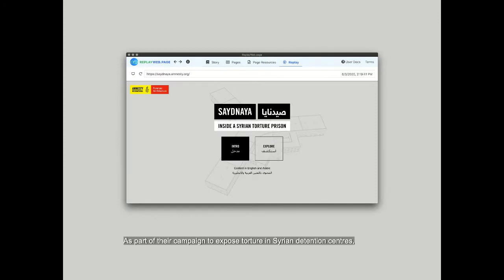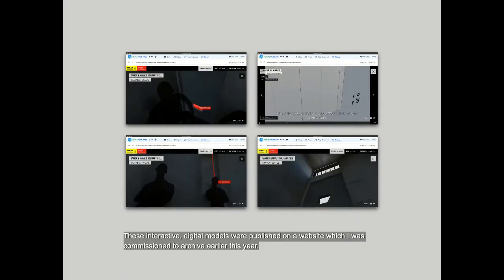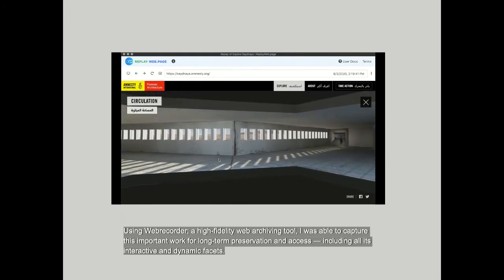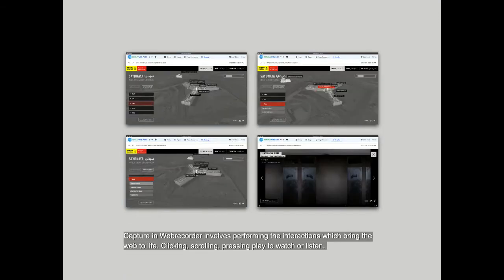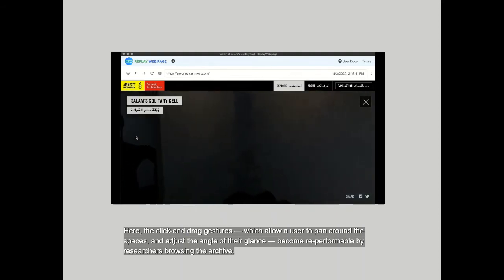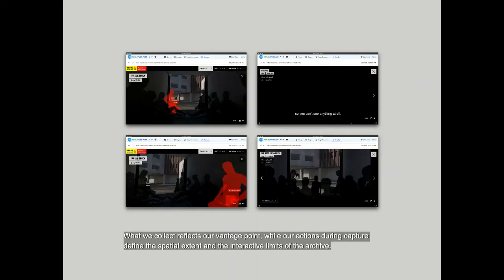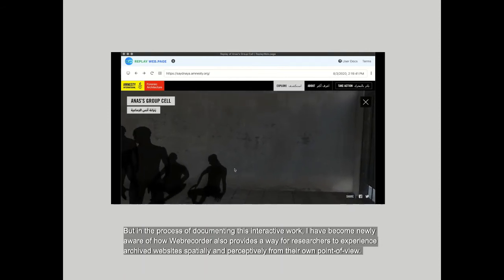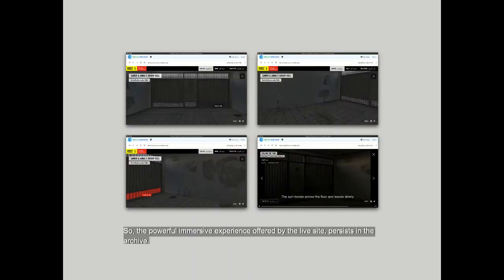Using Webrecorder to Capture 3D-Spaces and Ambient Audio by Anisa Hawes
Archiving the architecture of Saydnaya: Using Webrecorder to capture 3D-spaces and ambient audio by Anisa Hawes.

This presentation was part of the Documenting the Interactive Documentary Webinar on 6 November 2020.
The webinar is initiated by the Preserving Interactive Media Group, in collaboration with MIT Open Documentary Lab and IDFA DocLab.

The Preserving Interactive Media Group is an international group of experts concerned with sharing expertise on the preservation of immersive art forms and buildings connections to the industry and artist community.